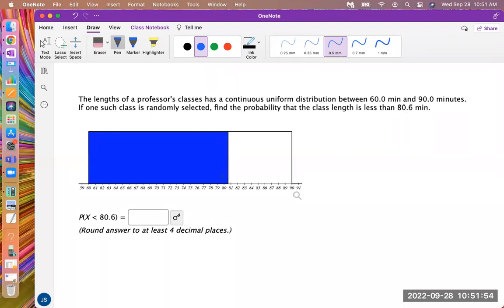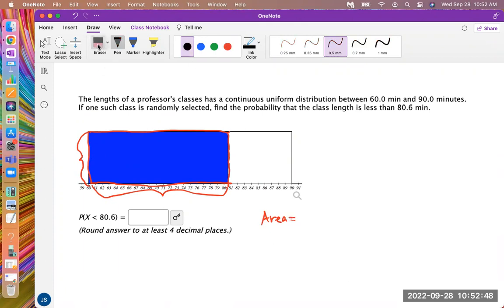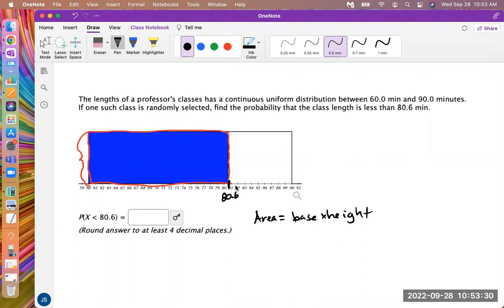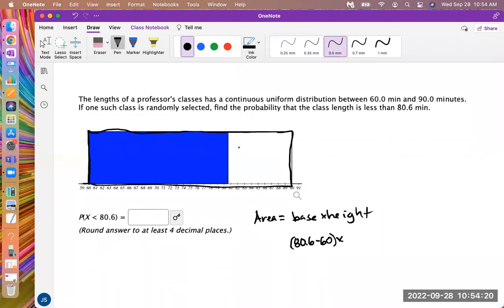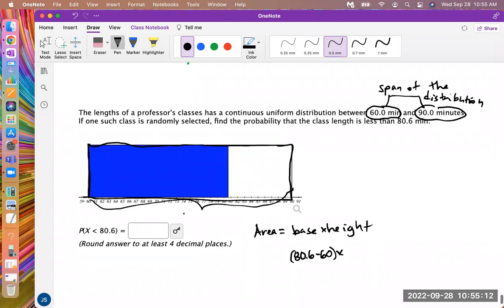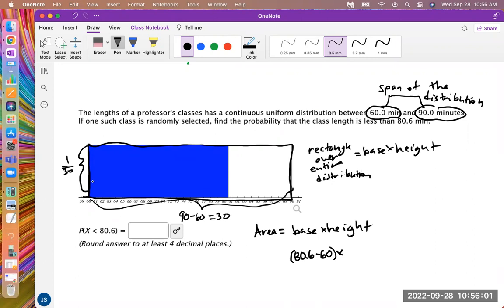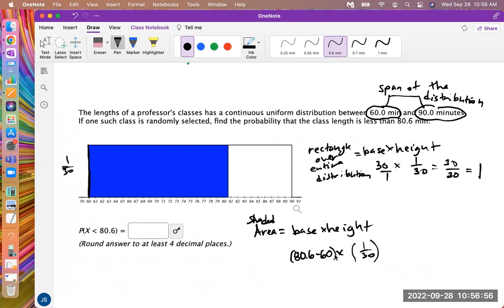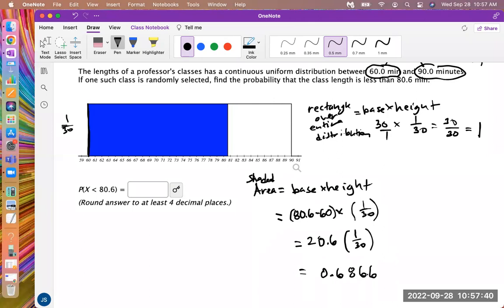Uniform distribution Probability (not between with graph)